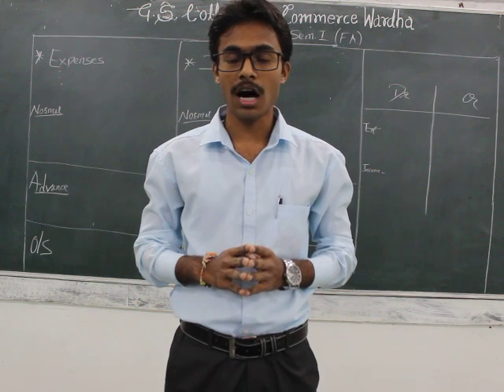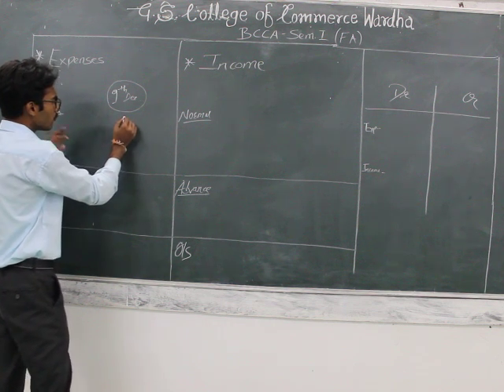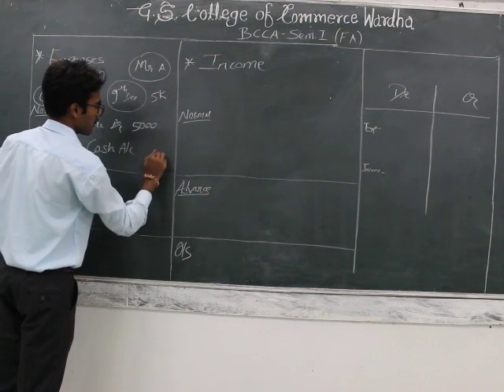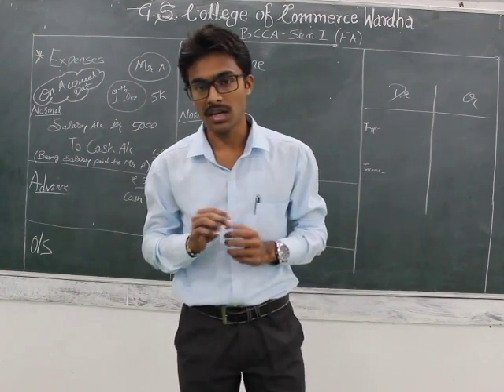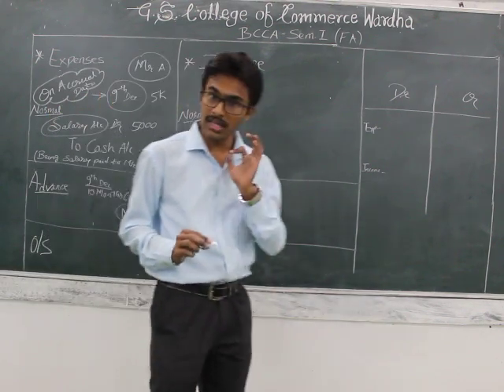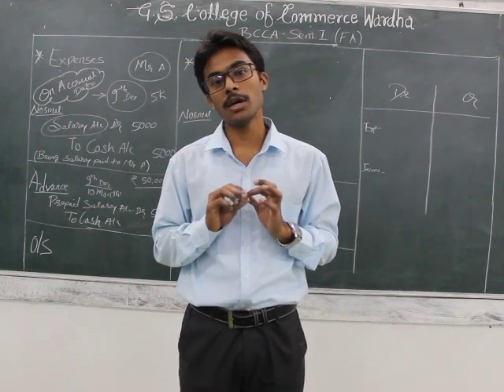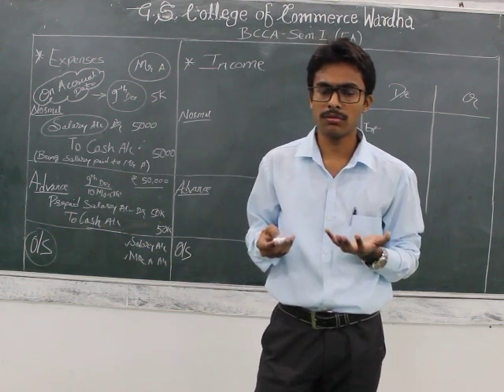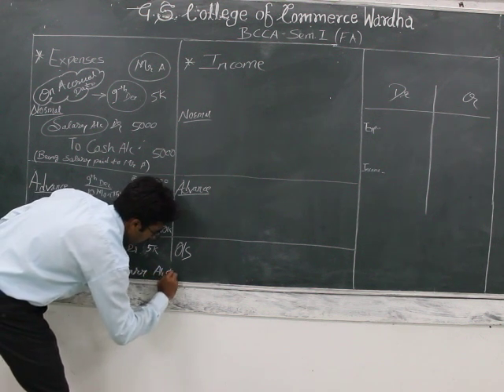BCCA Sem I - Financial Accounting - Lecture 12